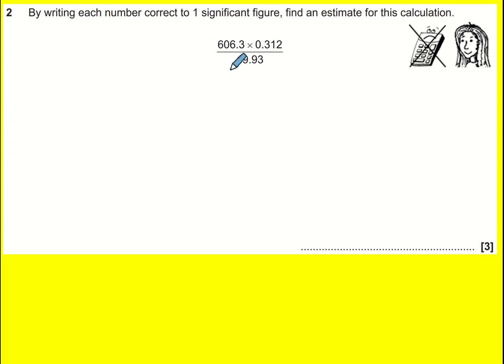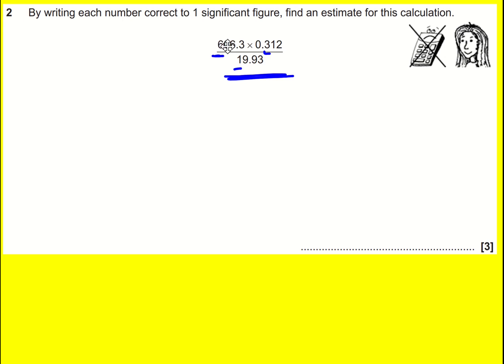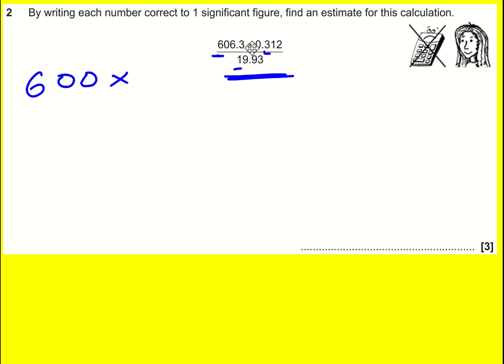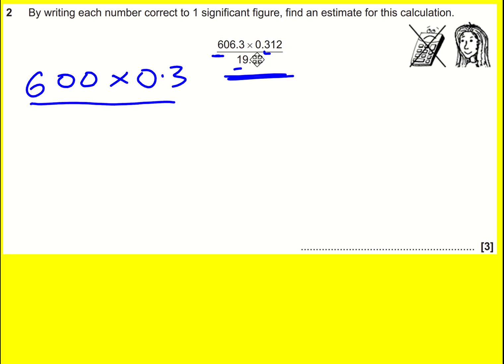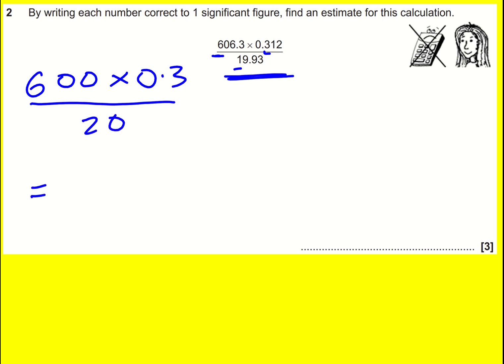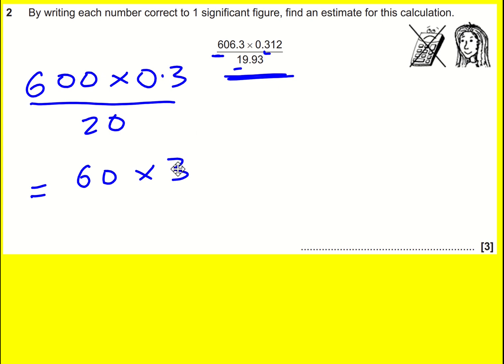GCSE OCR Nov 2018 5H q2 estimating (Maths: higher tier past paper)